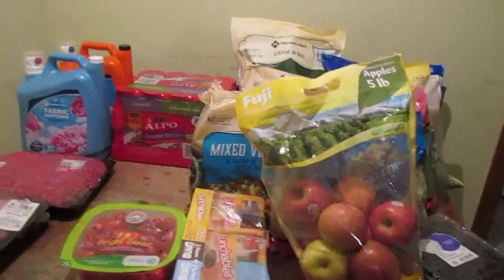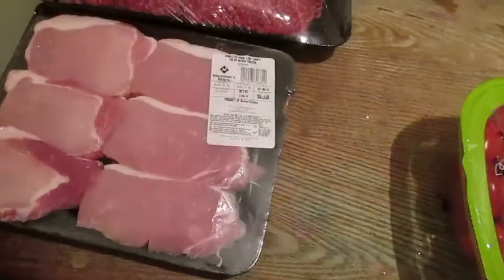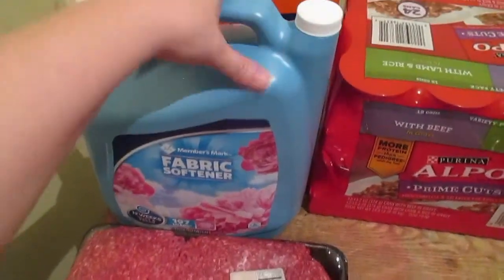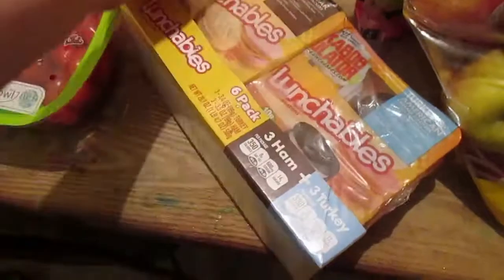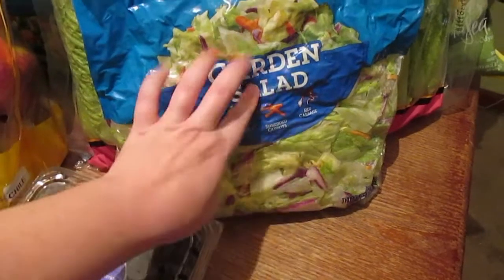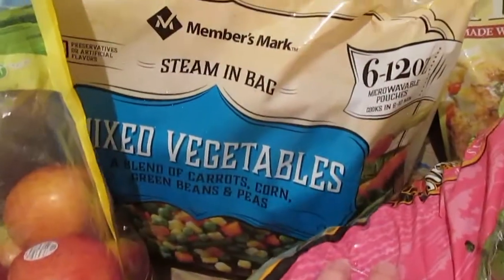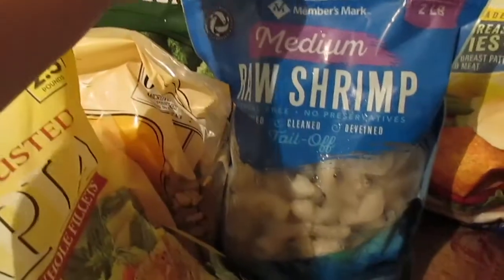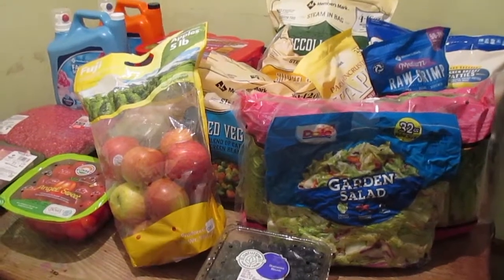SAMS CLUB HAUL $170.00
We got our membership renewed now that the kids are back in school. I will be grabbing items from here from time to time.

My names Sasha and Im just a mom sharing her life on a budget. I have two boys who make an appearance from time to time. This is a mommy lifestyle vlog channel. I share DIYS, hauls and day in the life videos.

Sasha

THINGS I GET ASKED ABOUT

Ibotta code to join: qpewfvu (refer a friend credit)

(refer a friend credit)

POSTING SCHEDULE

We post Monday and Wednesdays for most of the year. We do try to drop bonus videos when we can!

During January we upload on Mondays because vlogmas gets crazy and a break is needed.

December we do vlogmas! So you get a video from Dec. 1-26 everyday!